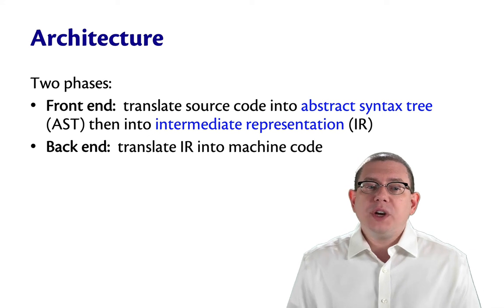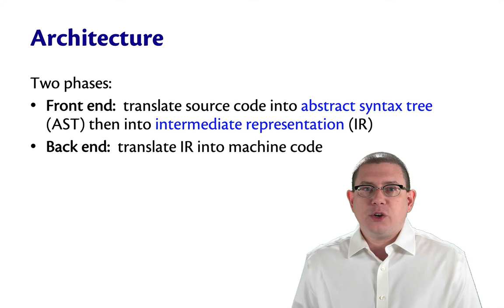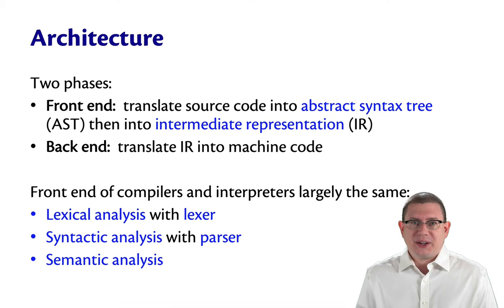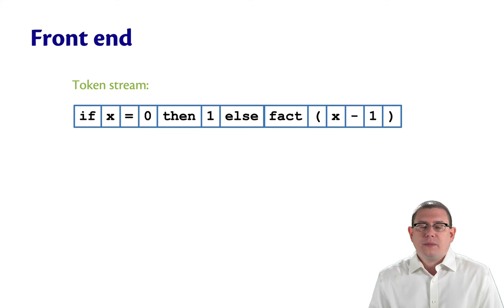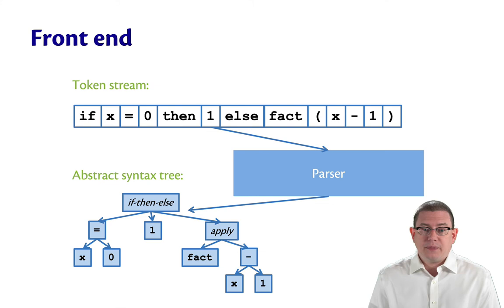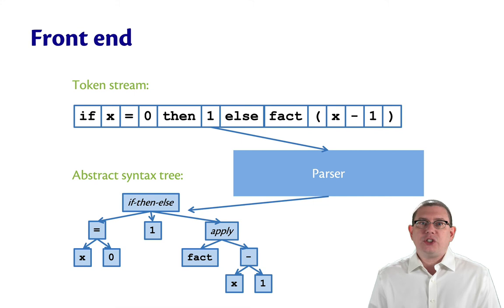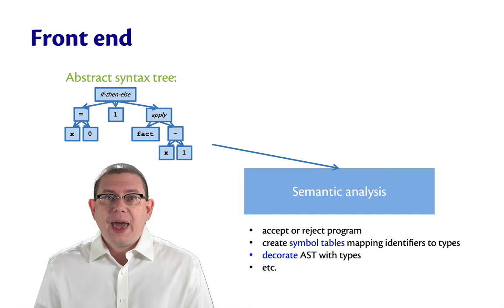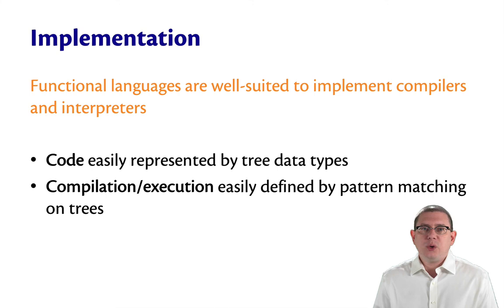Compiler Architecture | OCaml Programming | Chapter 9 Video 2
The front end of a compiler lexes, parses, and performs semantic analysis, such as type checking.  The back end manipulates the abstract syntax tree (AST) through possibly several intermediate representations (IRs) until reaching some low-level machine language.